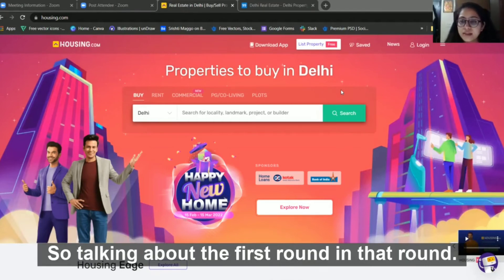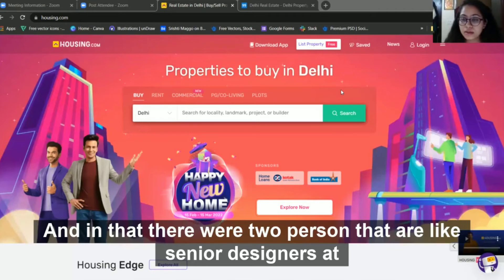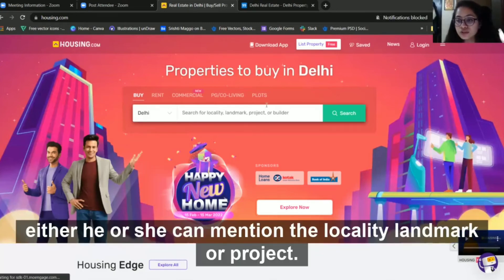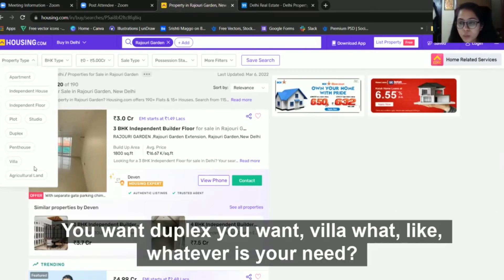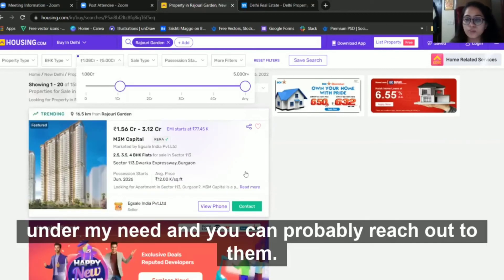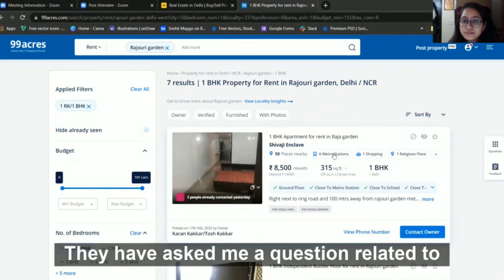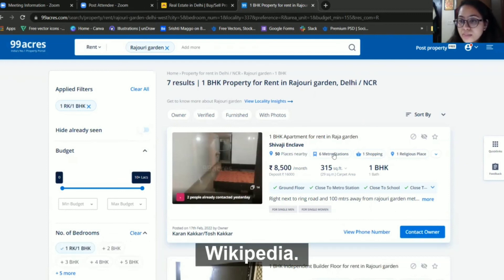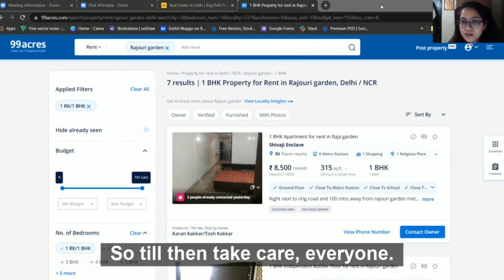Interview Experience at HCL | Interview Rounds | Design Jobs| Referal | Learnings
Interview Experience at HCL | Design & Research | Learning Experience | Interview Rounds
Design Job | UX/UI Design | Design Job experience | Design Experts

Hey Everyone,

I am back with a new Video on Interview Experience for Designers interviewexperience with Learnwithsrishti so that you are prepared for upcoming interviews and learn from my mistakes as well.

I hope this video was helpful in your journey! Would love to know and understand your feedback on this!

 (You can click also if you want the Treasure and become rich with knowledge 🙈)